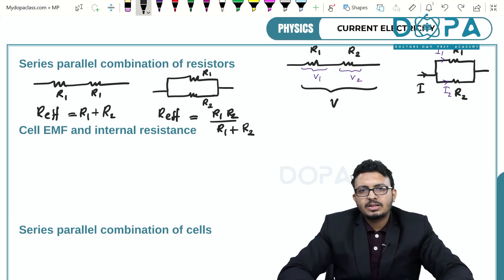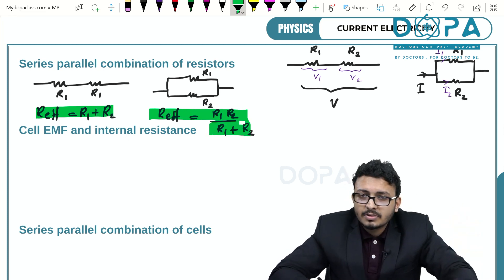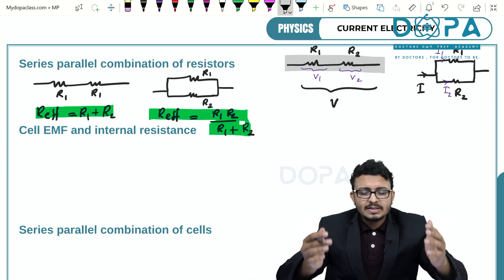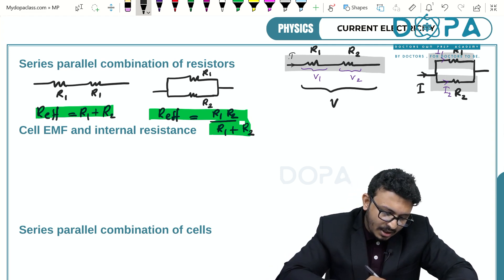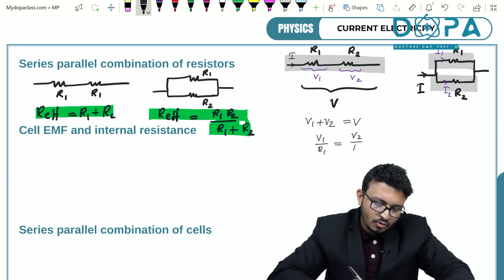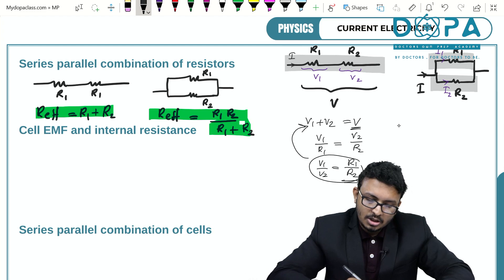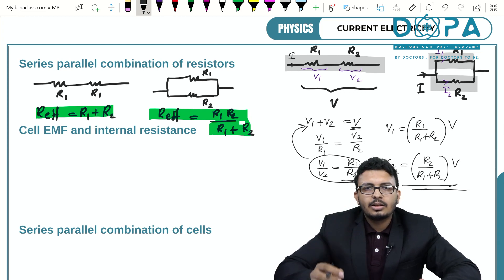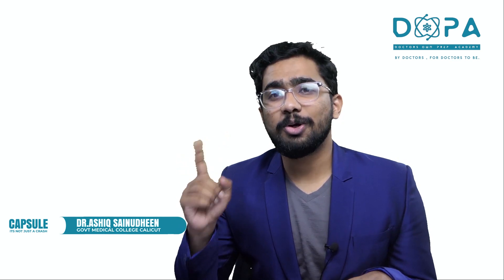Tricks in Combination of Resistors | DOPA Capsule Promo Video | Current electricity | 12th Physics